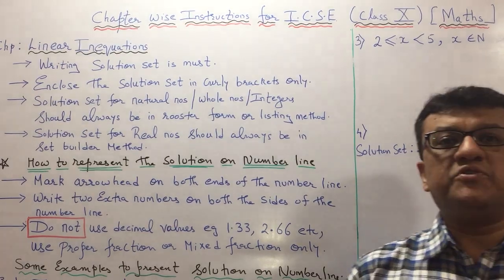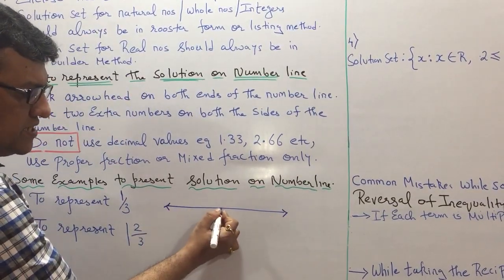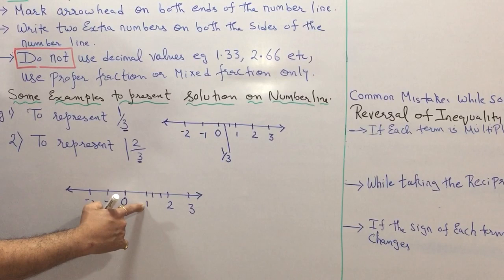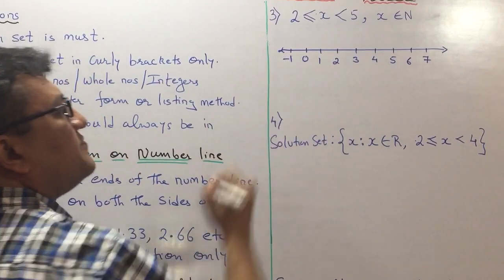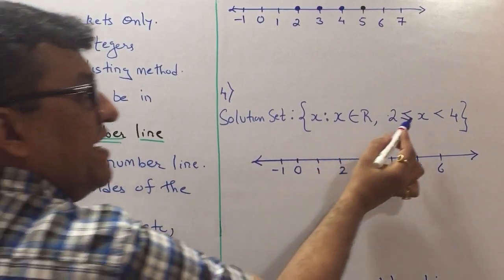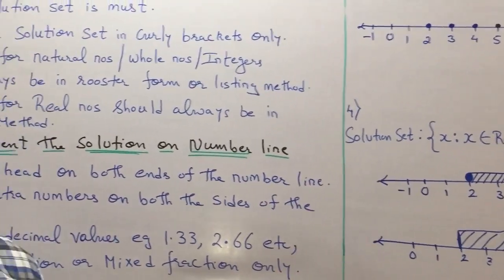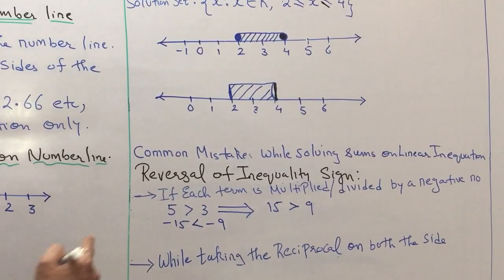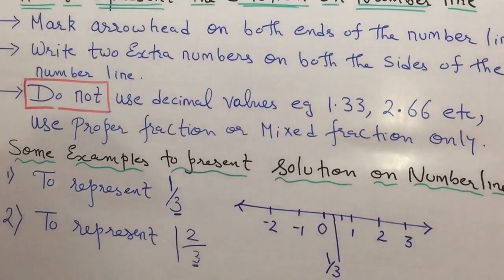Chapter wise instruction for maths of class 10 (Linear Inequation)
Important pointers for linear Inequation in one variable.